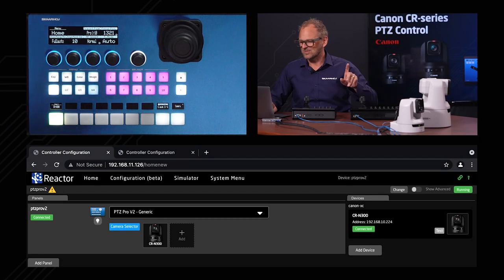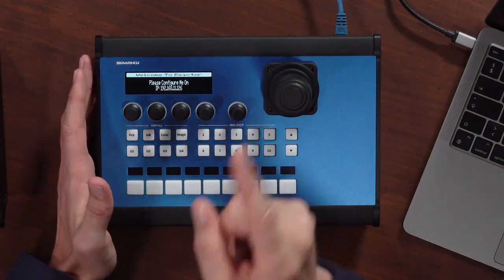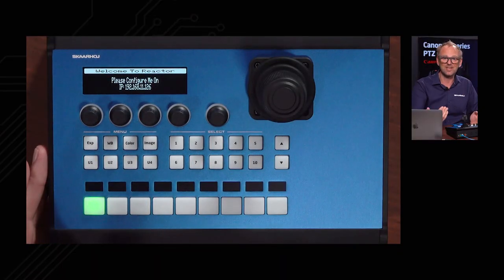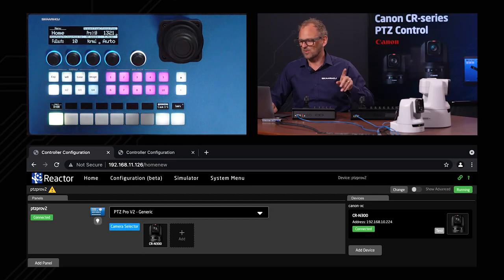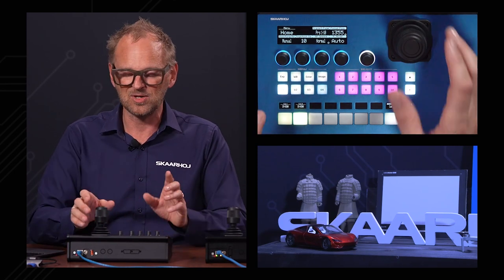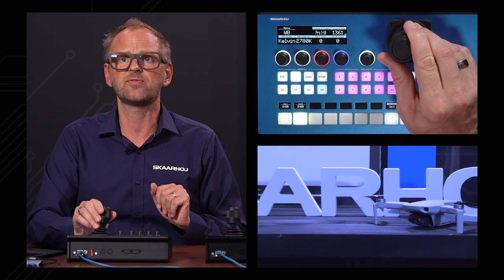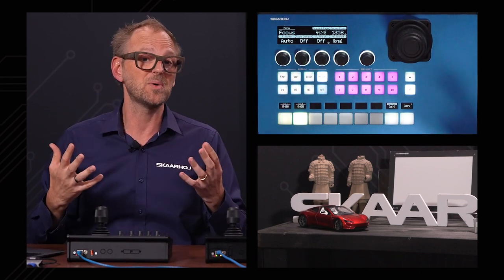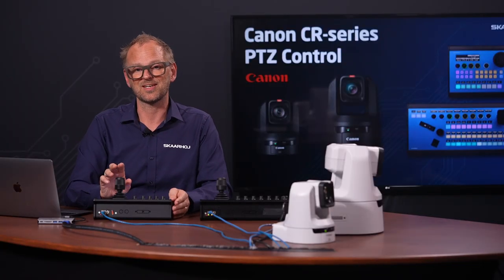PTZ Extreme / Pro BPI with CANON CR-N500/300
With the Power Of Blue Pill you can easy setup & control Canon´s awesome PTZ CR-N300/500 cameras, SKAARHOJ´s PTZ Pro & PTZ Extreme are the perfect panels for controlling single or multiple PTZ Cameras.

00:00 Coming Up
00:49 Intro
01:19 Benefits of "Blue Pill Inside"?
03:37 Setting up cameras, for PTZ Pro.
05:31 Controlling the CANON CR-N500/300
06:00 PTZ Pro overview
06:42 Storing Presets
07:42 Home Screen
08:30 Exposure Menu Control
08:54 White Balance Control
09:47 Color & Image Control
10:56 User Bank 1,2 & 3.
11:45 PTZ Extreme with "Blue Pill Inside"?
13:01 Outro